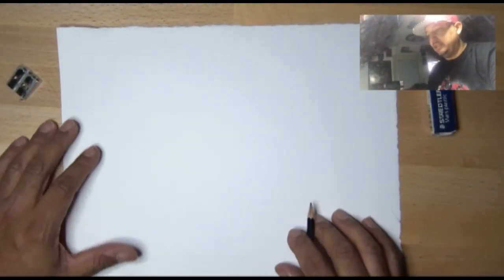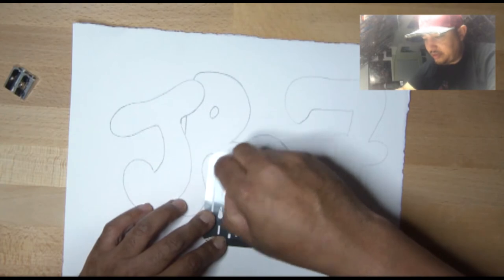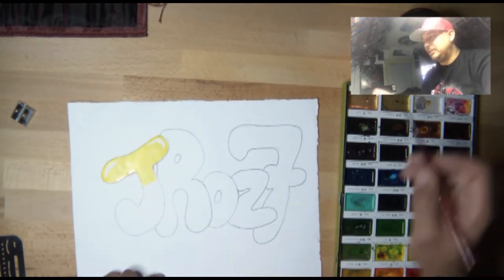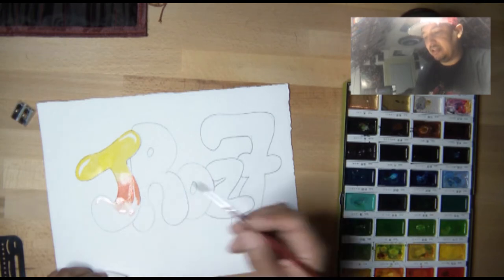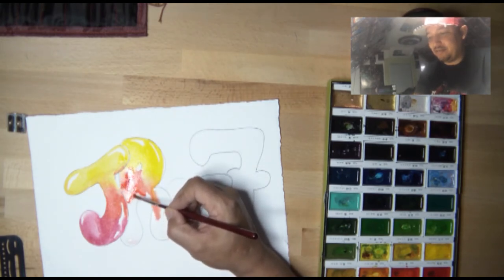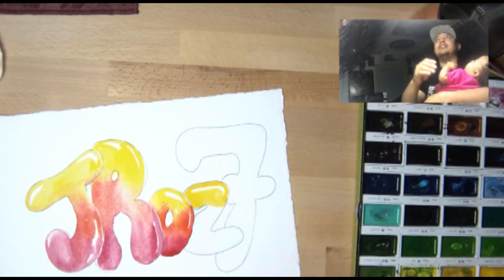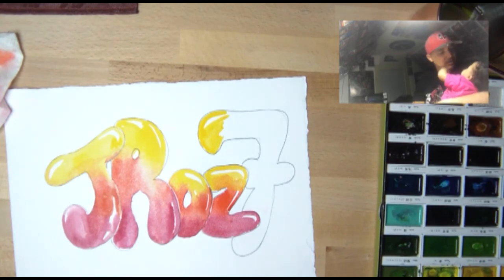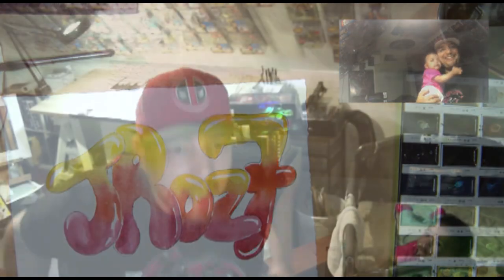JRoz7 Bubble Letters Part 1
This video demonstrates some basic pencil and watercolor techniques via a tutorial on drawing and coloring bubble letters.